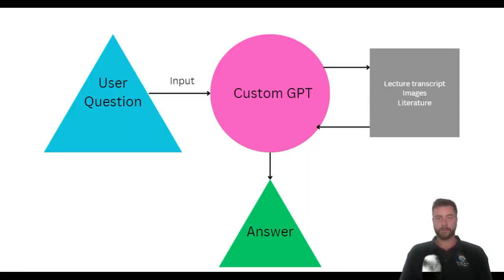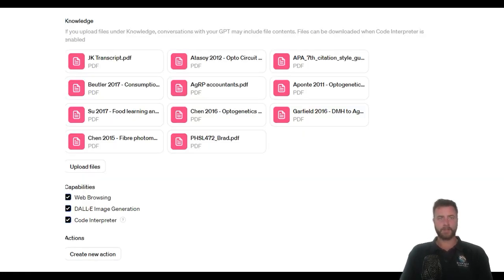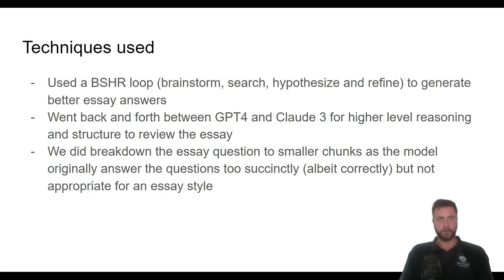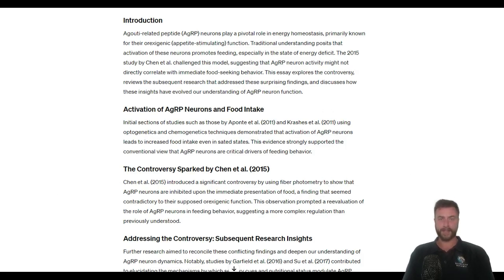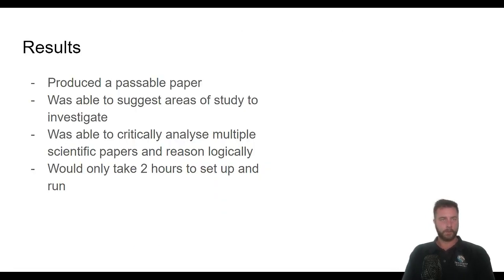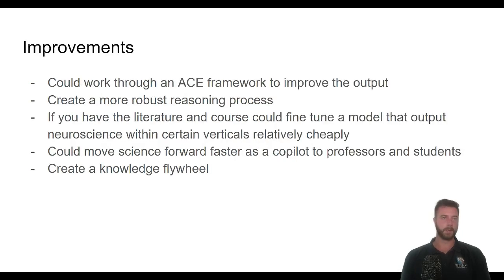Writing a neuroscience essay with AI